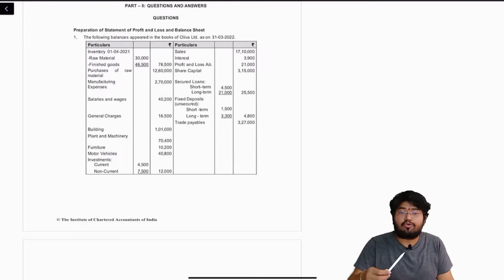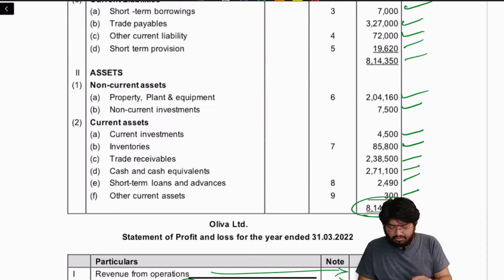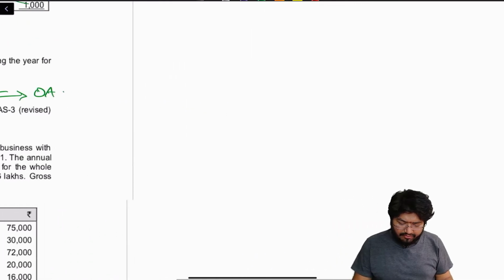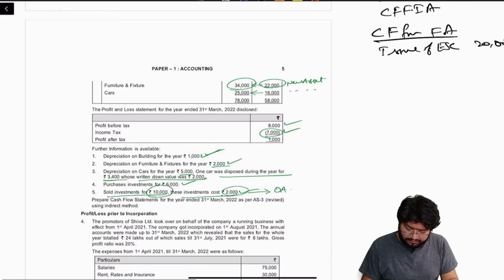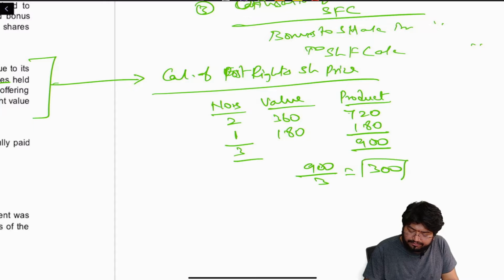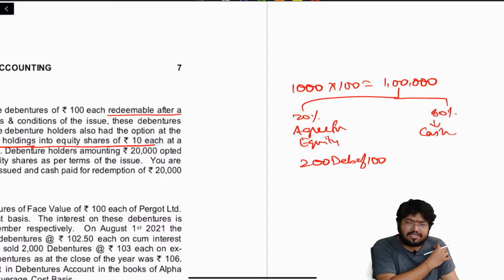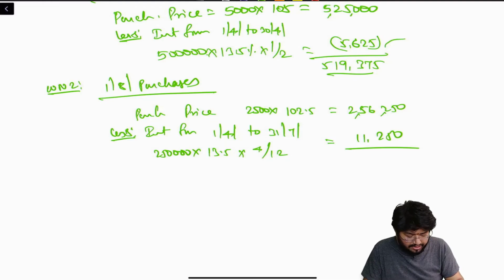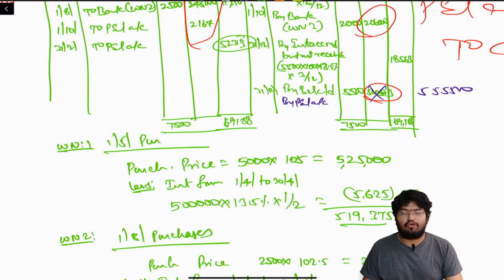CA Inter Accounting Nov 22 RTP Analysis Part 1